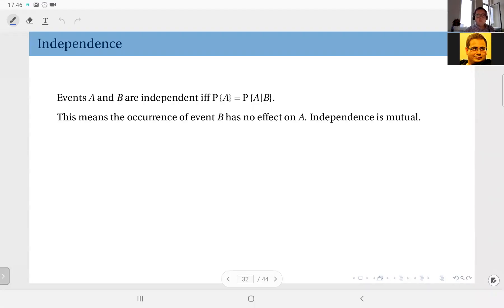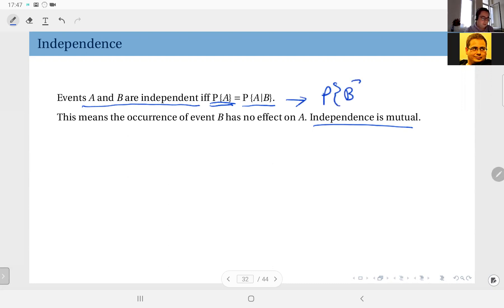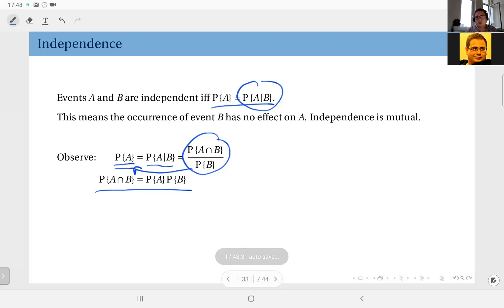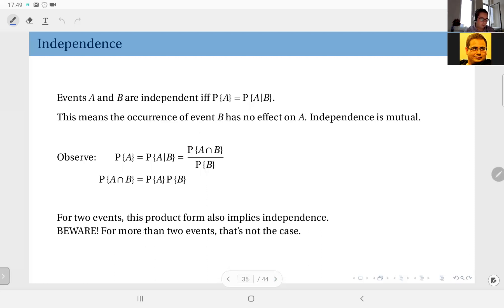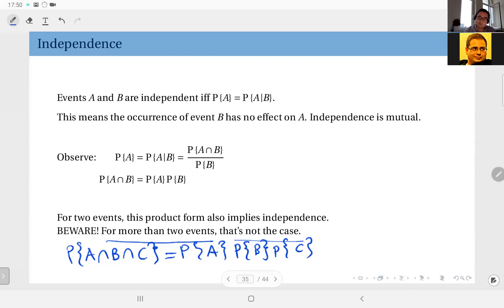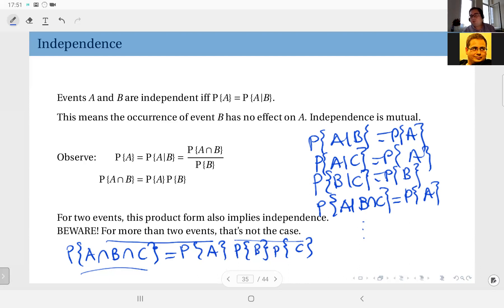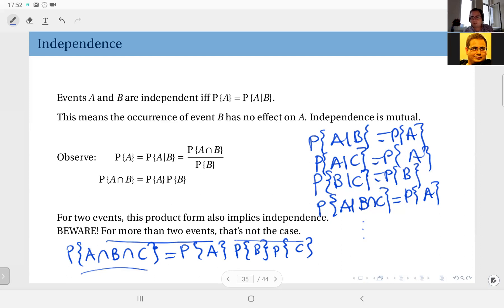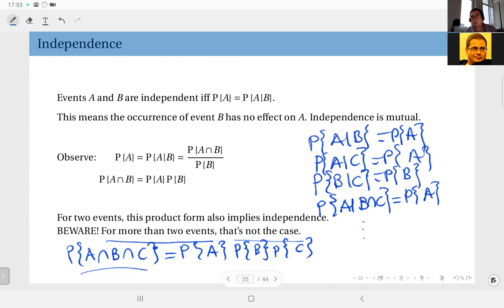02.07 Independence of More than Two Events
What are the conditions for the independence of more than two events? Is the product form a sufficient condition for independence?